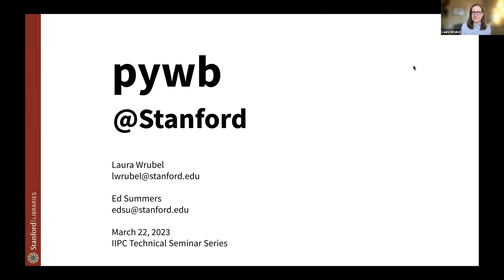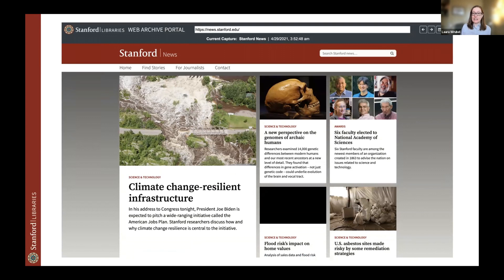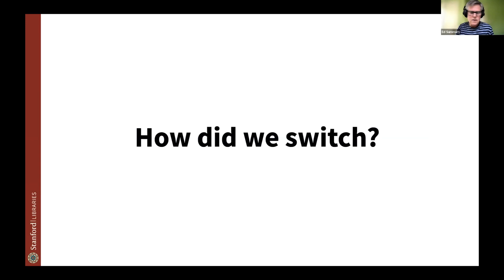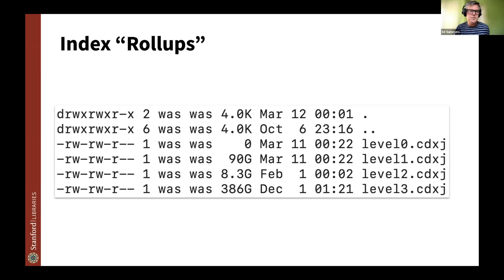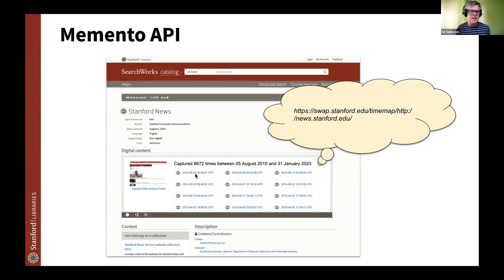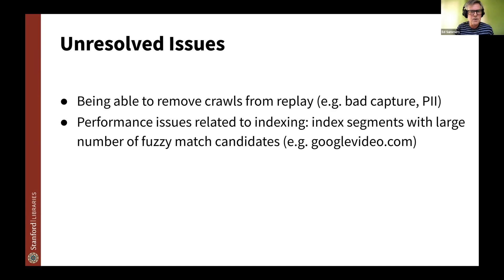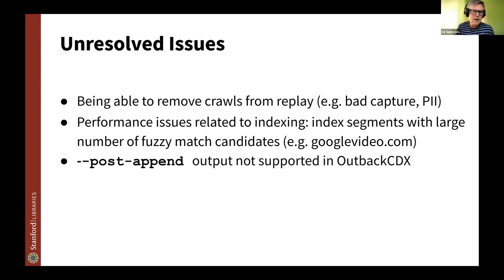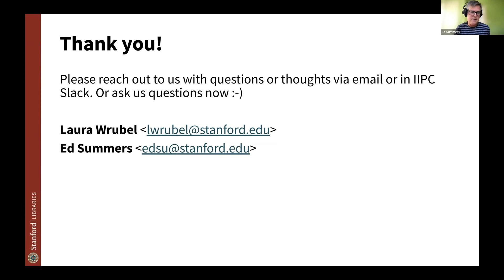IIPC TSS Webinar: Ed Summers & Laura Wrubel: pywb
In 2021, the IIPC funded a project which resulted in a Transition Guide (from OpenWayback to PYWB) developed by Ilya Kreymer of Webrecorder. Our members have been gradually transitioning to PYWB and the regular releases published by Webrecorder, have incorporated their feedback. This webinar is a follow-up to the webinar we organised in March 2022.

PYWB at Stanford University Libraries:
Laura Wrubel, Digital Library Software Developer and Ed Summers, Software Developer on the Infrastructure Team

Starting in 2012 the Stanford Web Archive Portal (SWAP) ¹ has made web archive collections created by curators available to the Stanford research community and the web at large. In 2022 the OpenWayback software was replaced with PyWB in order to provide sustainable and improved access to these collections. This talk will discuss the rationale for this change, as well as choices made around indexing, user interface customization and integration with with digital preservation and access systems at Stanford. Ongoing challenges and plans for future development will also covered.

Laura Wrubel is a software engineer working on the Infrastructure Team in the Stanford University Libraries.

Ed Summers is a software engineer working on the Infrastructure Team in the Stanford University Libraries.